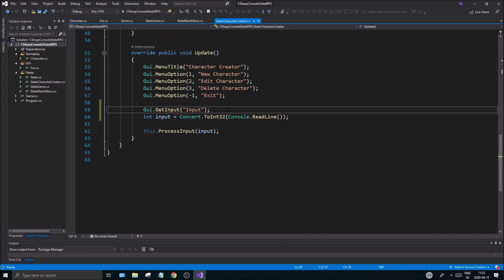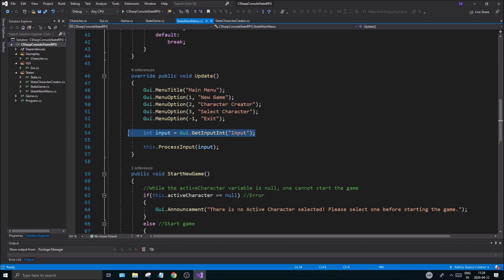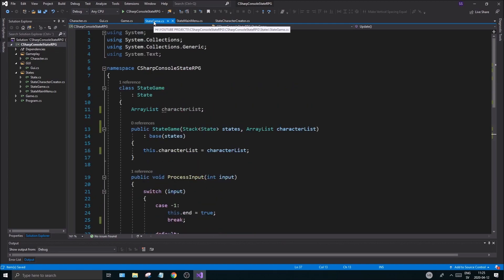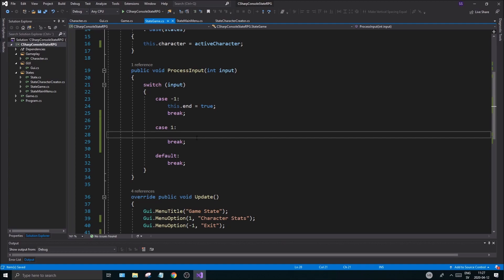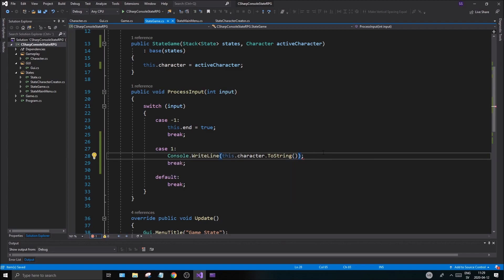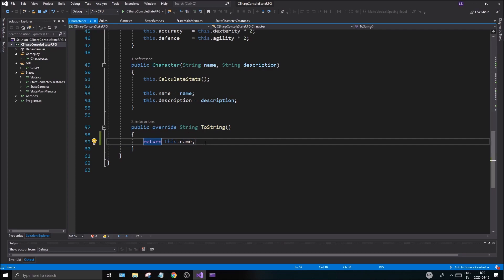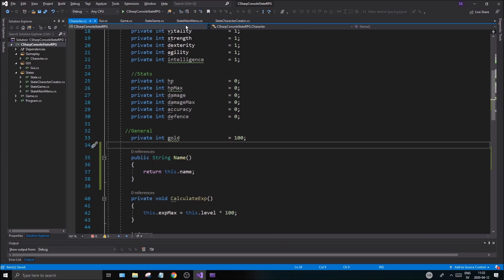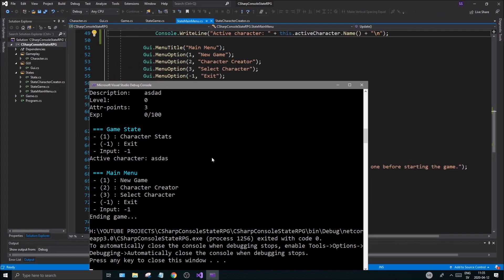[ C# .NET Game Development ] - State RPG - 012 - New game, using a created character!